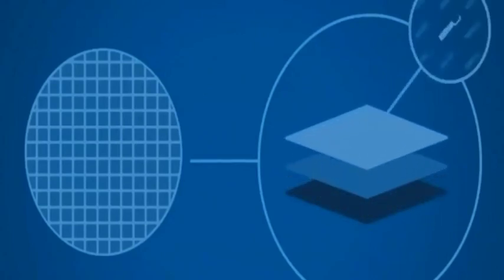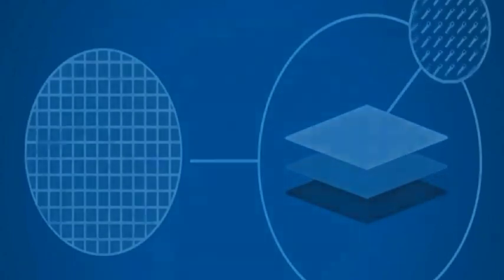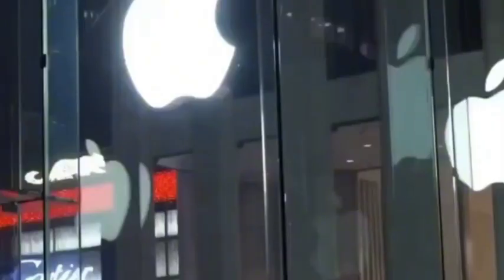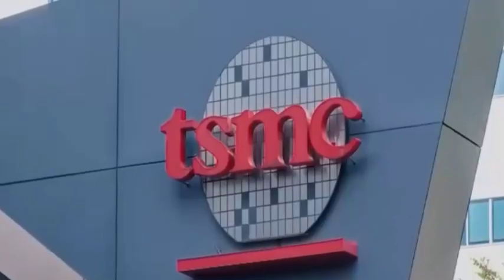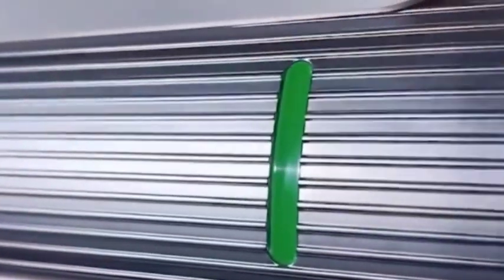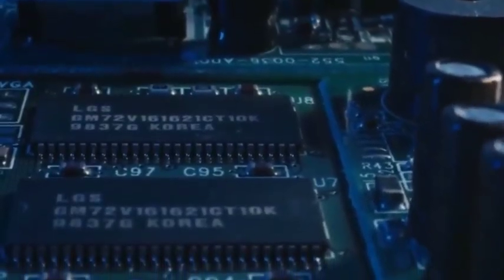EUV has been abandoned! TSMC, Samsung, and Intel have all taken action to sell ASML shares.